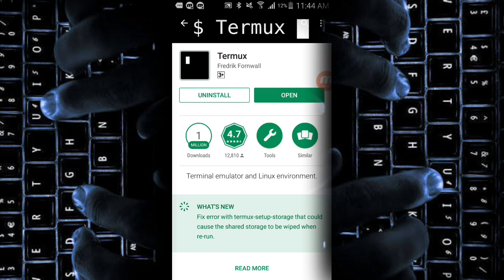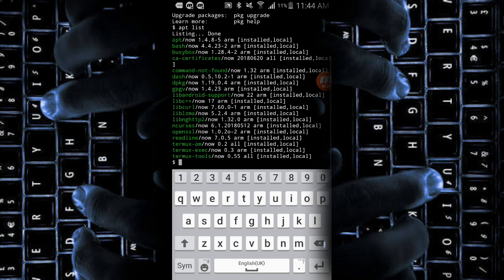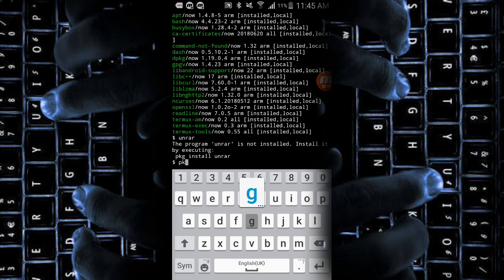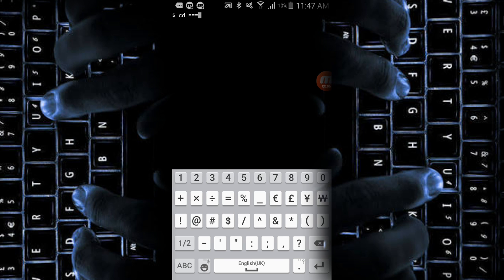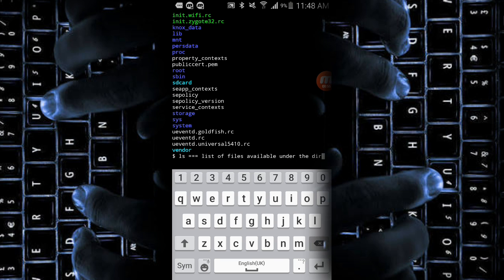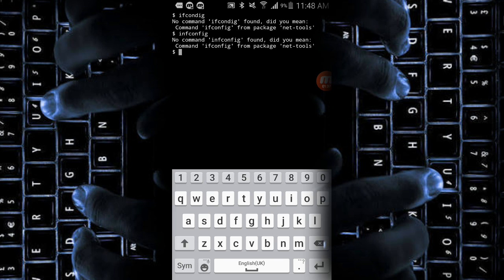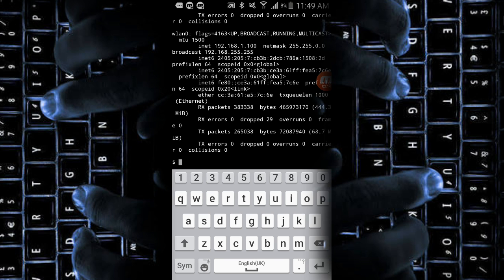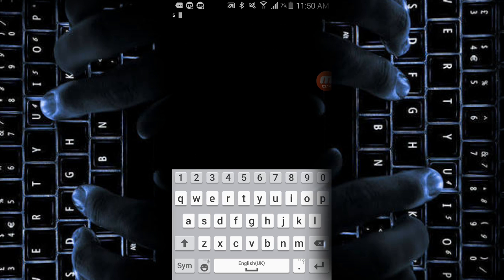Basics Of Termux -Lets Learn Termux - Part 01 || By Security 546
Welcome!!!
This is the most basic part in this series. Showing you some basic commands; this video also shows how to view ip address in termux. :)

IGNORE THESE TAGS PLEASE